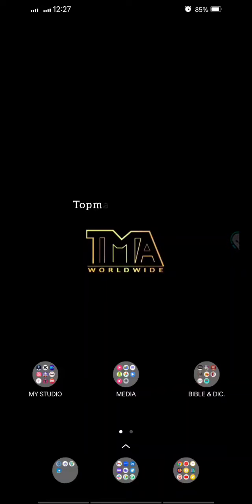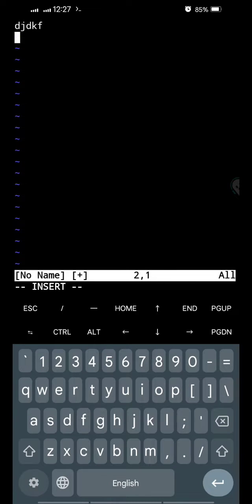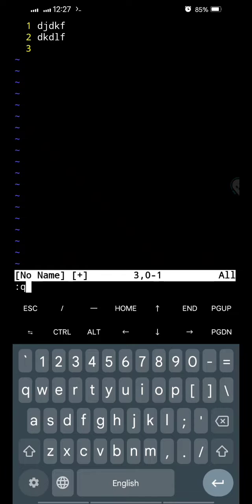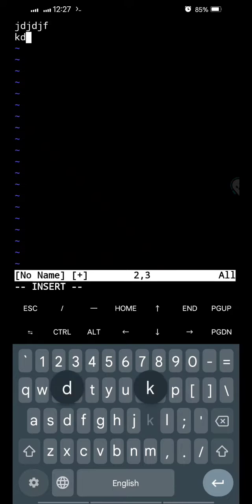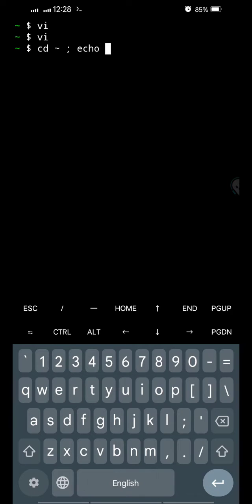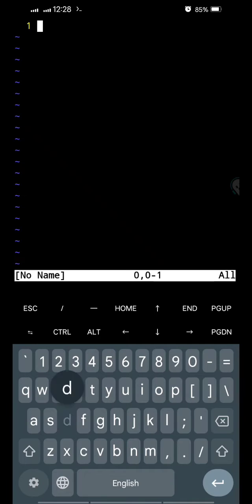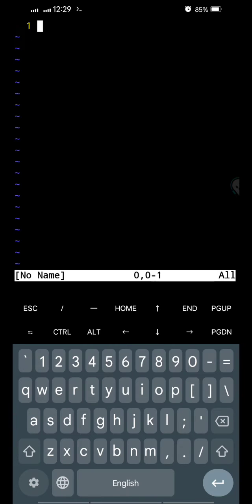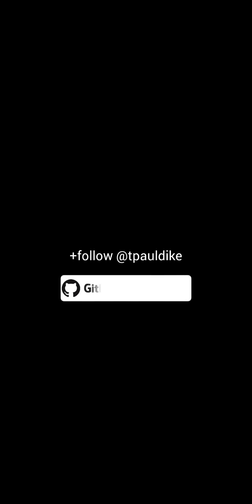How to display line numbers permanently on vim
A video meant for the beginner softwareengineering students of alx and every newbie in linux programming.